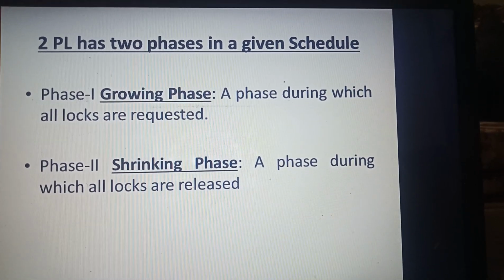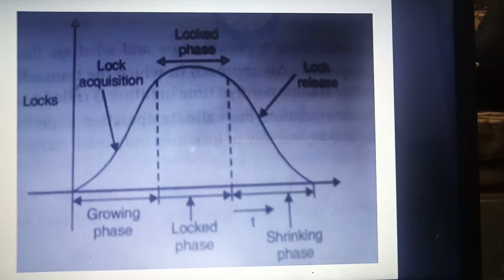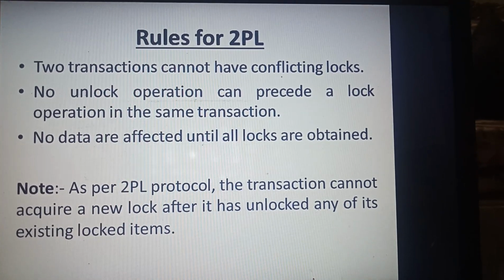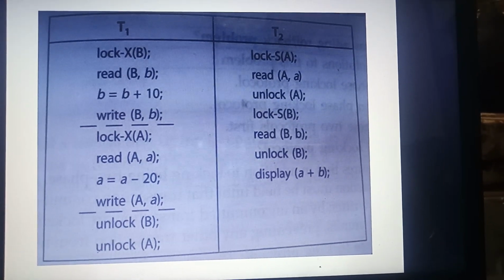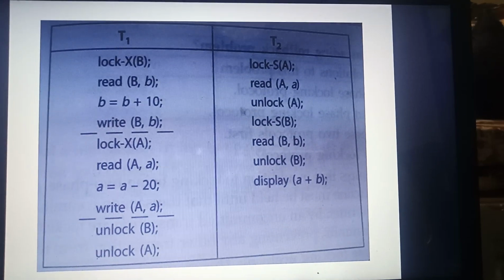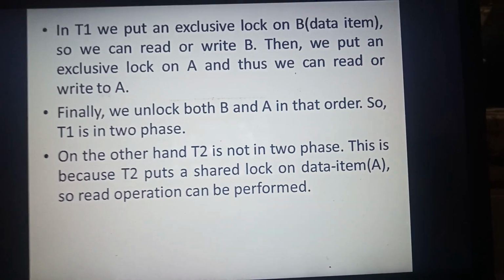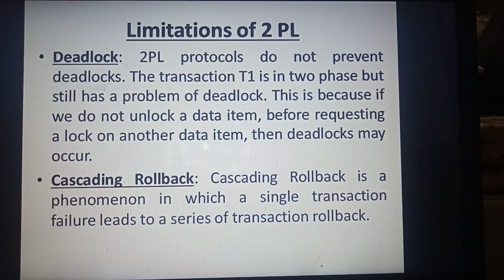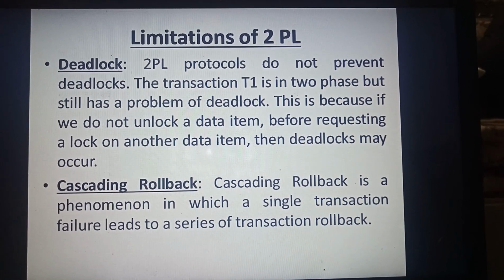Two Phase Locking